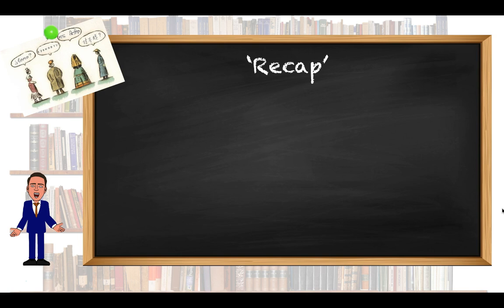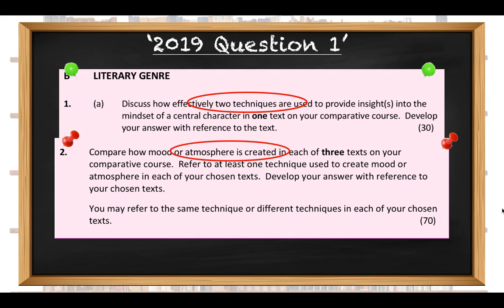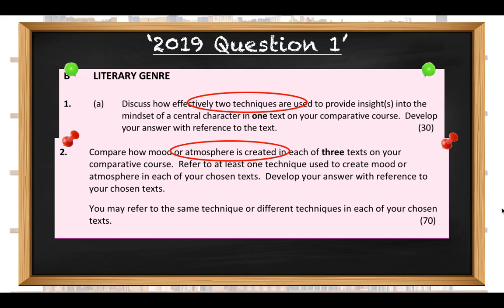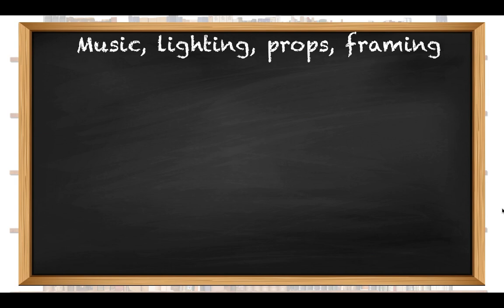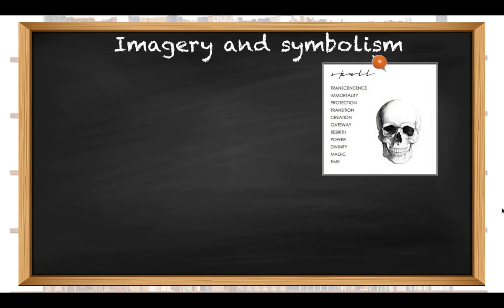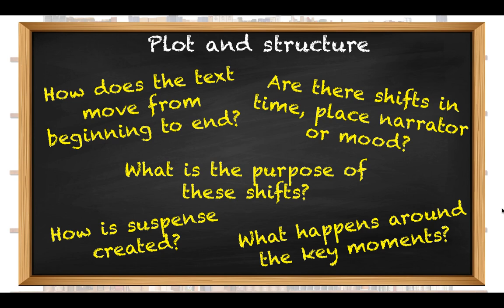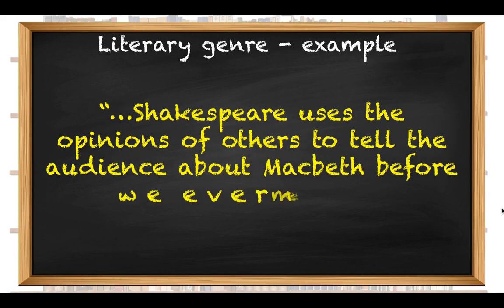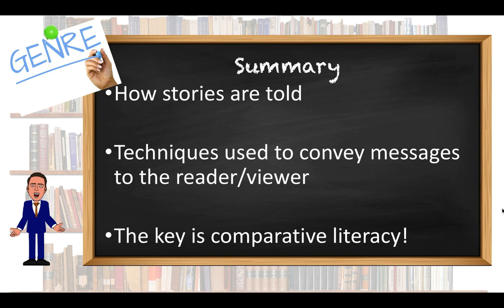Leaving Cert English - The comparative study - Literary genre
In this video Mr Tobin teaches you how to improve your marks in the literary genre question of the Leaving Cert Comparative Study

Make sure to download the free notes sheet to accompany the video